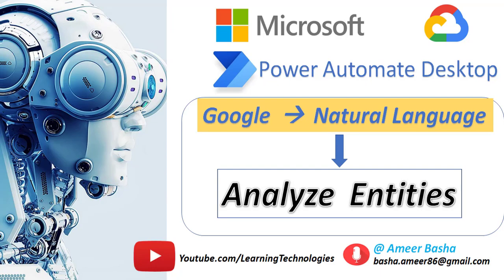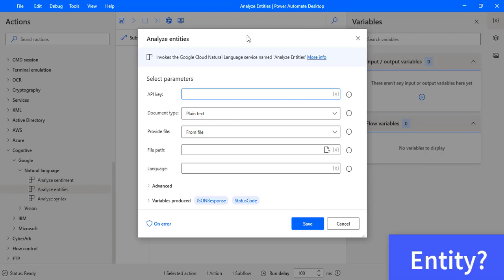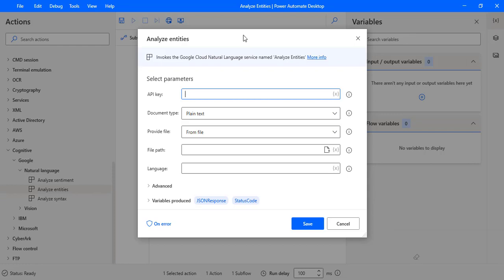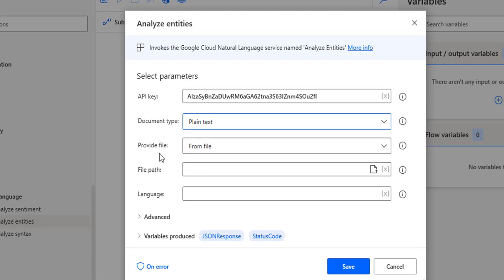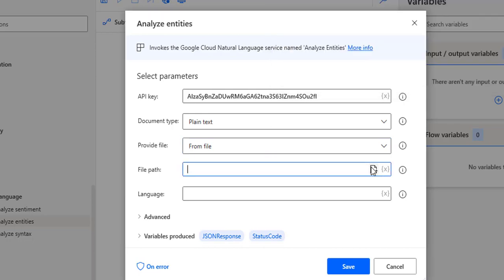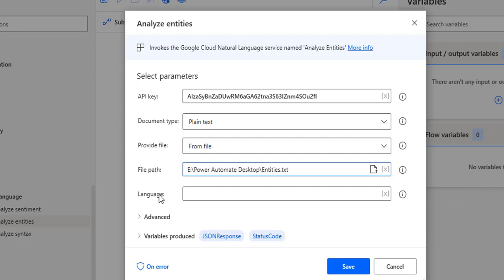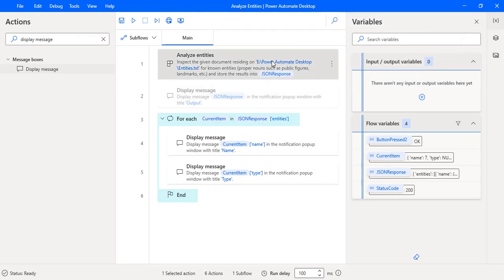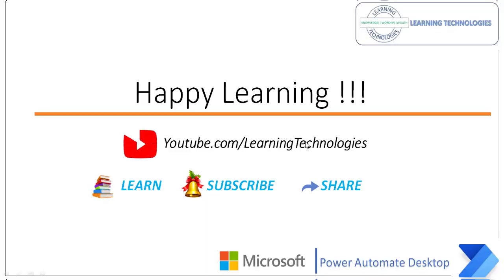Power Automate Desktop : 130 || Working with "Analyze Entities" Action (Google Cloud Platform :NLP)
00:00 Working  with "Analyze Entities" Action
00:34 What is Entity ?
01:04 What is Entity Type ?
01:24 Entity Analysis
01:54 Example of Entity
03:23 "Analyze Entities" Parameters
06:59 Output Variables
09:49 JSON Response Fields
15:03 Flow Execution
16:34 Exceptions